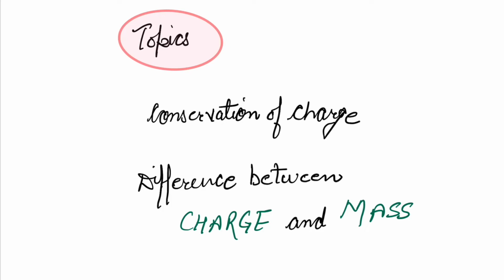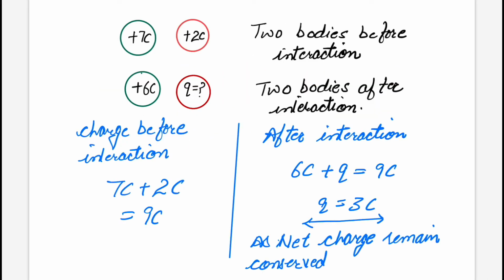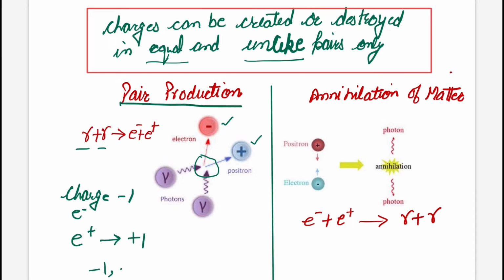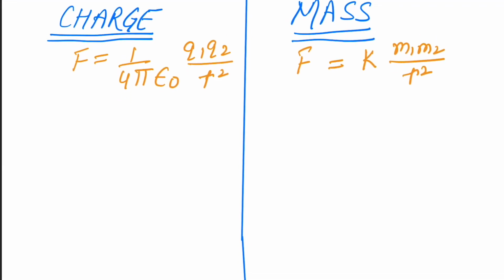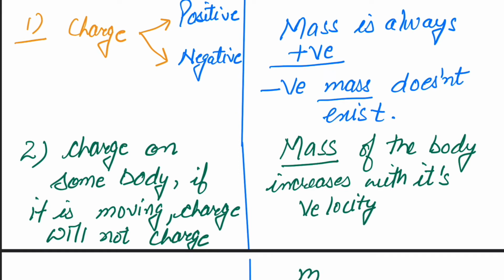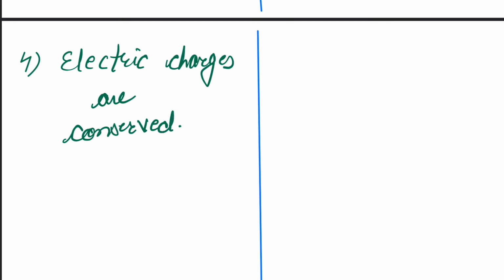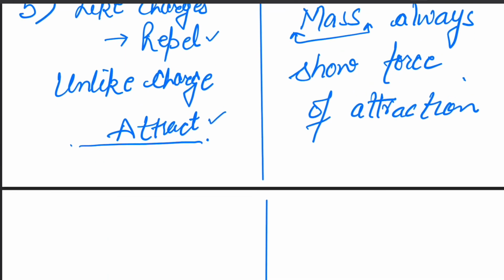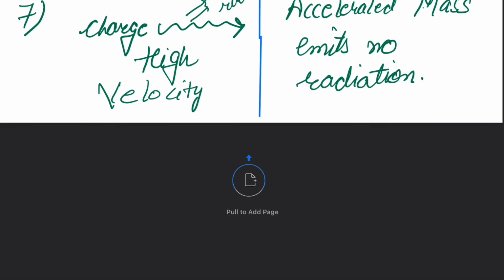Conservation of Charge|Comparison of Charge and Mass| Class 12th Physics|For JEE/NEET/Board Students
Conservation of Charge| Comparison of Charge and Mass| Electrostatics| Class 12th Physics Subject| Chapter 1| For JEE/NEET/Board Students